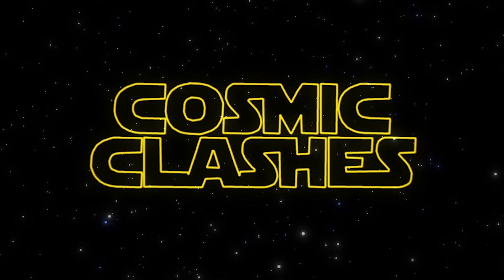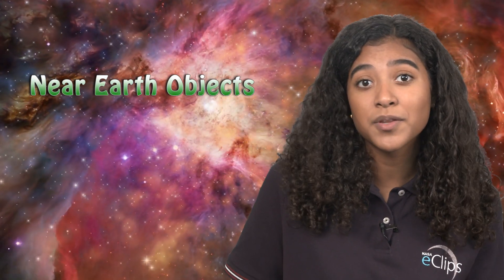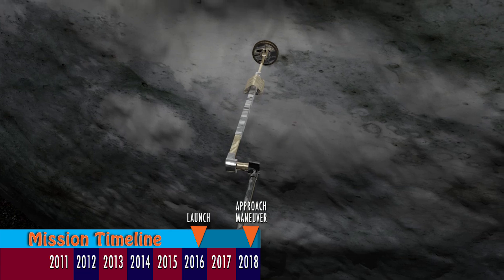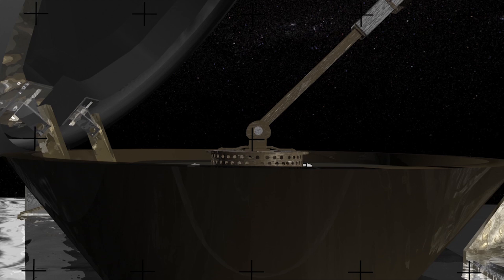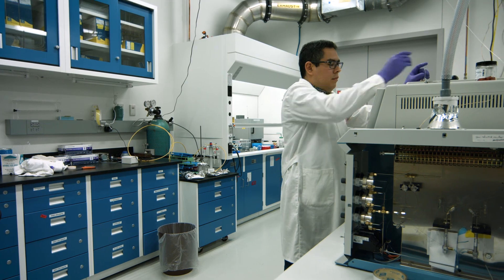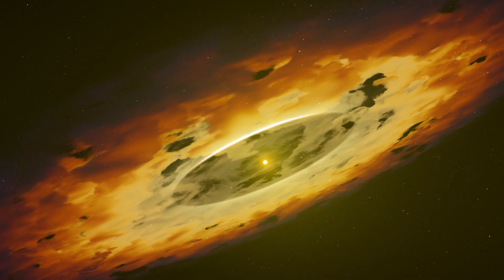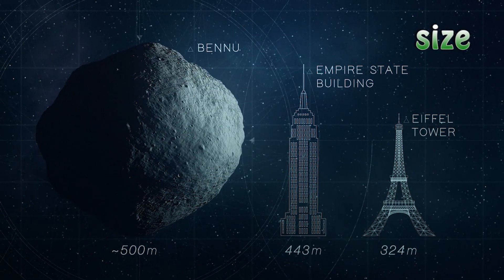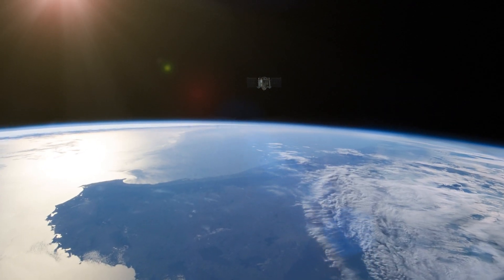Real World: Close Encounters with an Asteroid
Picture this.  NASA sends a satellite to land on an asteroid; grabs a piece of that asteroid; and then sends that sample back to Earth to study.  Learn more about all that NASA can learn about the formation of the Solar System from this close encounter.